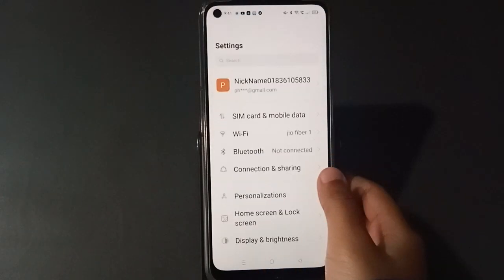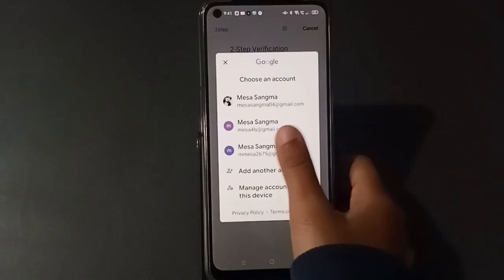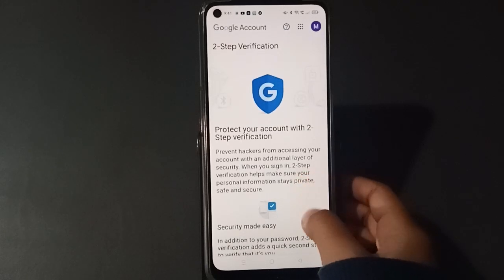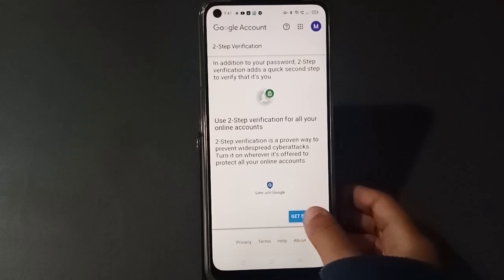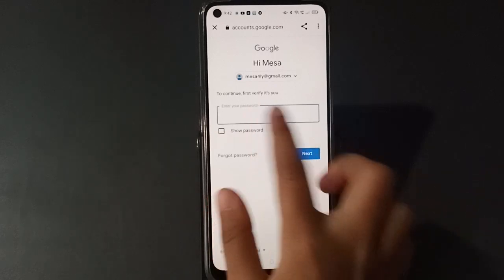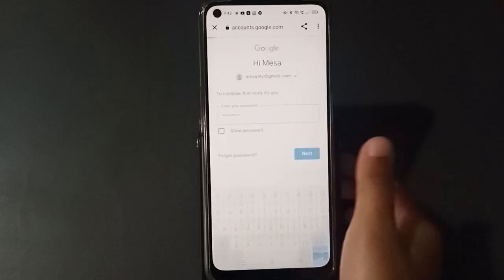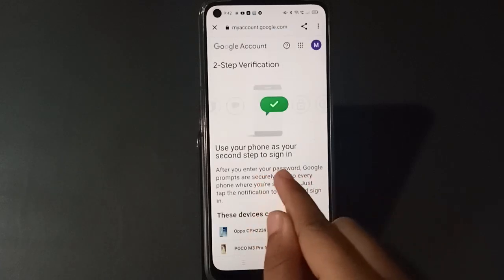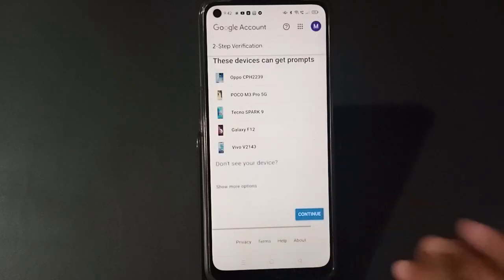OPPO k10 two step verification, how to verify two step verification, oppo k10 two step verification